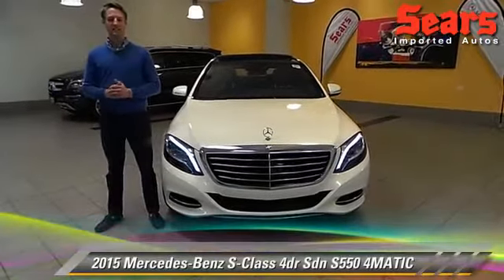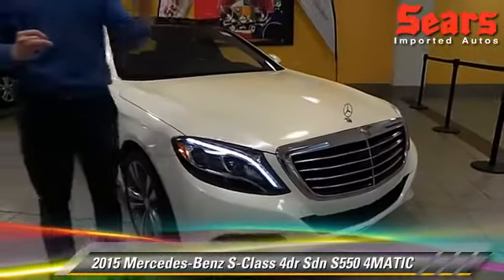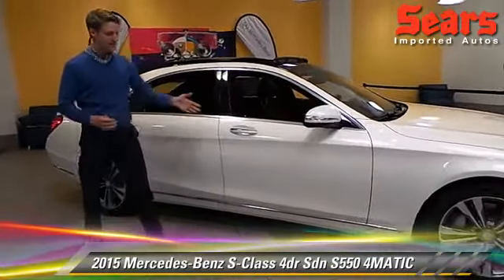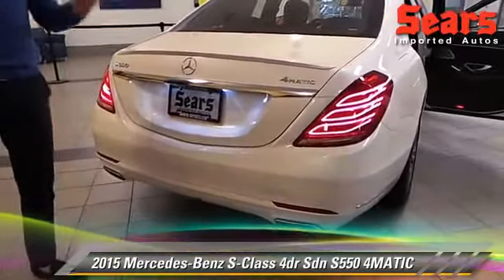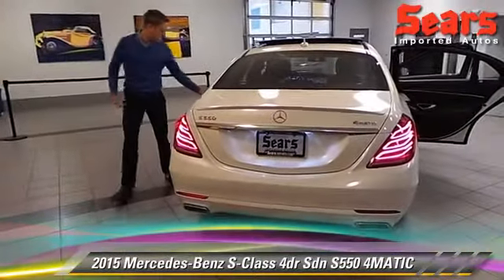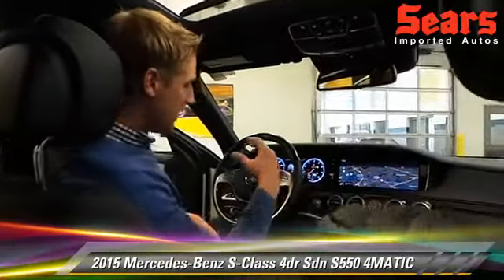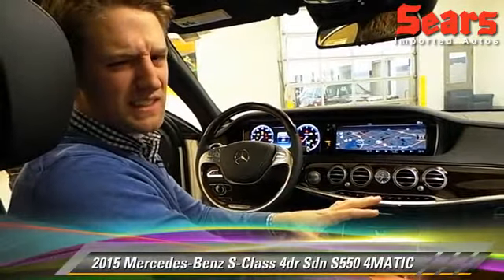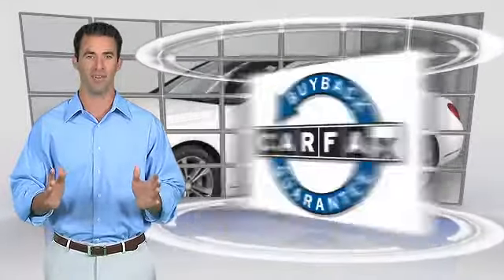New 2015 Mercedes-Benz S-Class S550 4MATIC - Minnetonka, Minneapolis, Bloomington, MN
Sears Imports

2015 Mercedes-Benz S-Class 4dr Sdn S550 4MATIC

$109,170

Color: Diamond White Metallic
Engine: 4.6L 8 Cyl.
Miles: 289
VIN: WDDUG8FB0FA069509
Stock: 68051

This vehicle features: WHEEL LOCKING BOLTS, WHEELS: 19" TWIN 5-SPOKE, PREMIUM 1 PACKAGE, DRIVER ASSISTANCE PACKAGE, HEATED STEERING WHEEL, BURL WALNUT WOOD TRIM, Navigation System, Roof - Power Sunroof, Roof-Dual Moon, Roof-Sun/Moon, All Wheel Drive, Seat-Heated Driver, Leather Seats, Power Driver Seat, Power Passenger Seat, AM/FM Stereo, Audio-Upgrade Sound System, CD Changer, CD Player, Audio-Satellite Radio, MP3 Sound System, Wheels-Aluminum, Communications-Onboard Hands Free, Telephone-Hands-Free Wireless Connection, Remote Keyless Entry, Trip Computer, Seat-Memory, Mirrors-Memory, Tilt Wheel, Traction Control, Brakes-ABS-4 Wheel, 4 Wheel Disc Brakes, Tire-Pressure Monitoring System, Security System, Engine Immobilizer/Vehicle Anti-Theft System, Cruise Control, Steering Wheel Stereo Controls, Steering Wheel-Leather Wrapped, Intermittent Wipers, Wipers-Rain Sensing, Wipers-Variable Speed Intermittent, Headlights-Auto-Off, Child Safety Locks, Bucket Seats, Seat-Lumbar-Driver, Seat-Lumbar-Passenger, Mirrors-Pwr Driver, Heated Side Mirrors, Side view mirror blinker indicator, Mirror-Electrochromic In-Side Rearview, Mirrors-Vanity-Driver, Mirrors-Vanity-Driver Illuminated, Mirrors-Vanity-Passenger, Mirrors-Vanity-Passenger Illuminated, Air Bag - Driver, Air Bag - Passenger, Air Bags - Head, Air Bag - Side, Air Bag-Side-Body-Rear, Air Bag-Side-Head only-Rear, Rear Defrost, Air Conditioning, Climate Control - Auto, Climate Control - Dual, Suspension-Active Suspension System, Suspension-Air, Daytime Running Lights, Built-in Garage Door Opener, Floor Mats-Front, Remote Trunk Release, Power Steering, Power Windows, Power Door Locks

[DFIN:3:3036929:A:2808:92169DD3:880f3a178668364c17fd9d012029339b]